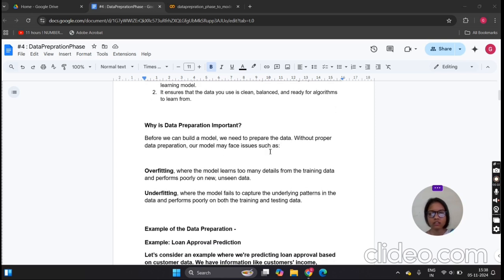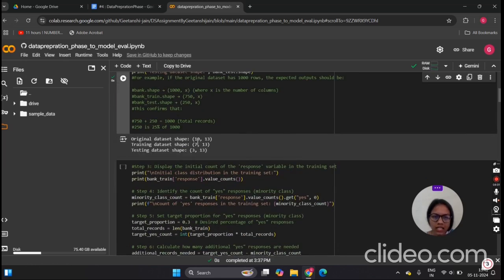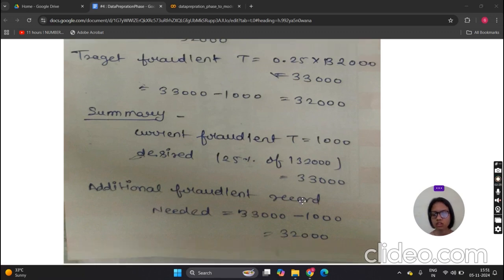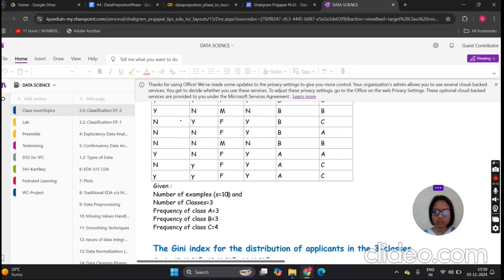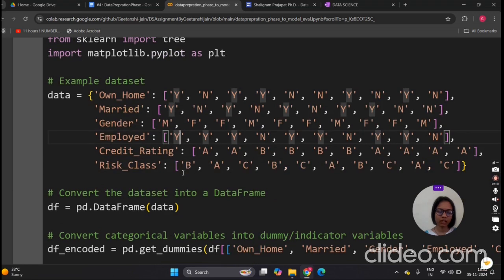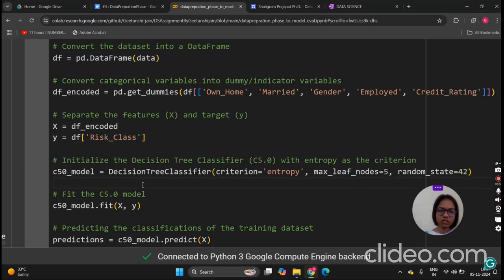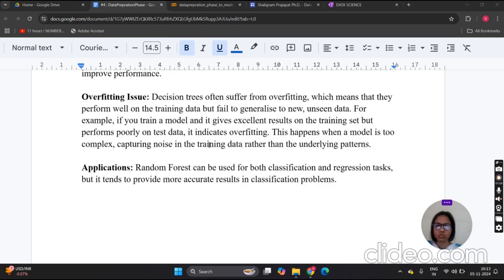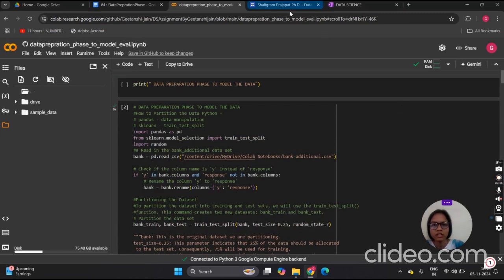lec-4 DATA PREPARATION PHASE TO MODEL THE DATA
the Data analysis process
what is data analysis process
data analysis steps
a step by step guide to the data analysis process
data analytics
what does data analyst do